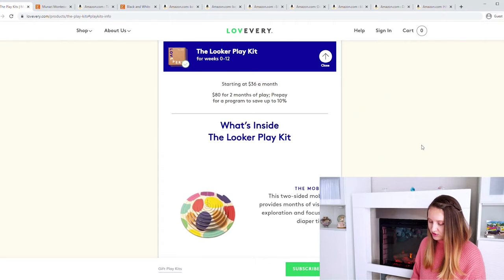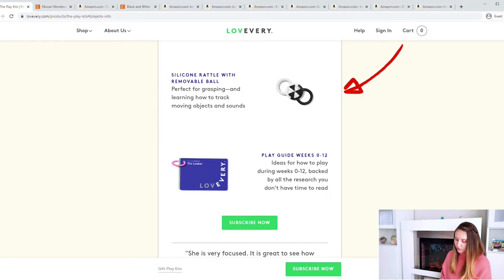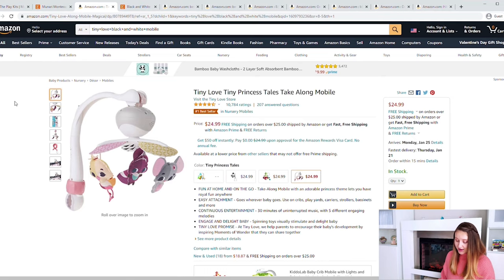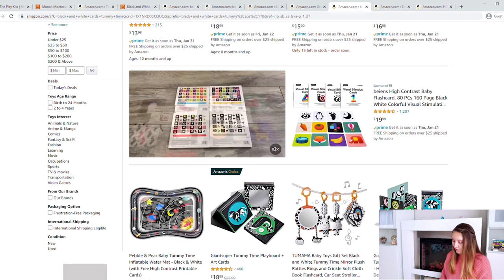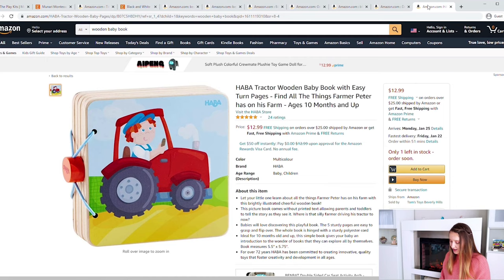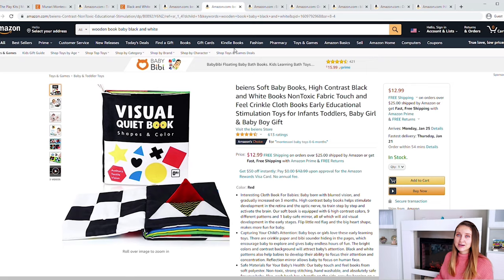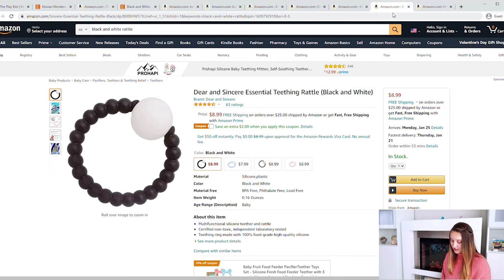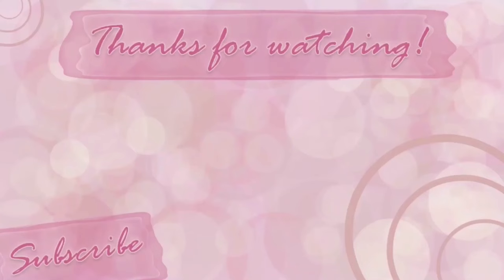Make Your Own Montessori Inspired Play Kit at Home|Weeks 0-12 Lovevery Comparable|Maria & Montessori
Our Montessori Amazon Storefront!

This week we will be putting together our own Montessori Inspired Play Kit, comparable to 'The Looker' Kit from Lovevery for babies 0-12 weeks old. The focus here is black and white, high contrast items that can keep our little ones stimulated, encourage longer tummy time, and help them discover their hands. With a bit of time, we can put together a kit that will stimulate our little ones in a similar way for less money, while providing a more personalized approach to the play kit. After all, the beauty of Montessori is how individualized the approach is to the child's development. Take a look at the mobiles, cards, books, and more that we can find!

Video on the 5-6 month play kits coming next!

🎥New videos coming every Sunday! Tune in next Sunday for the 3-4 month comparable kit!

-Foot and Hand Finder Set
-Organic Mittens Set
-Black and White Card Set
-Black and White Crinkle Book
-Black and White Teething Rattle (updated options)